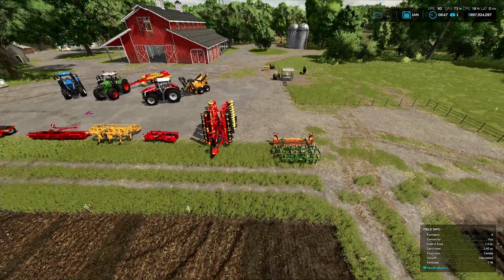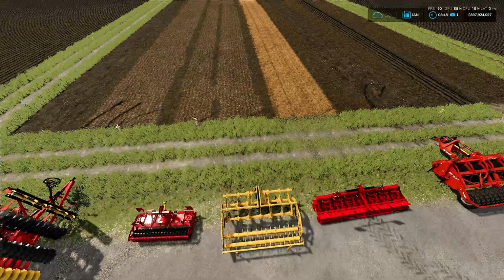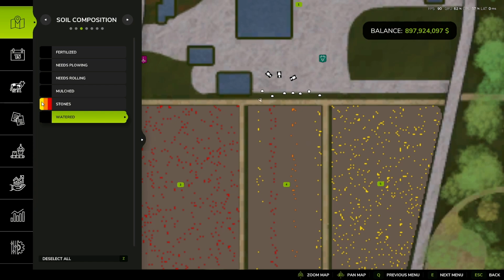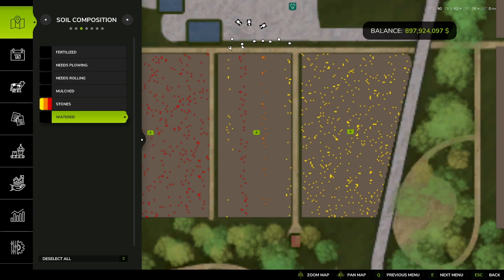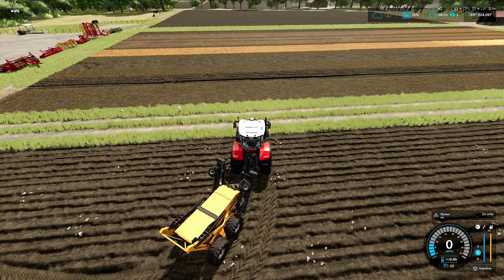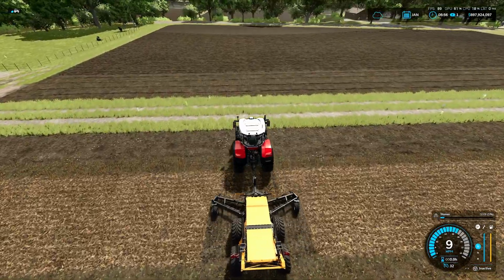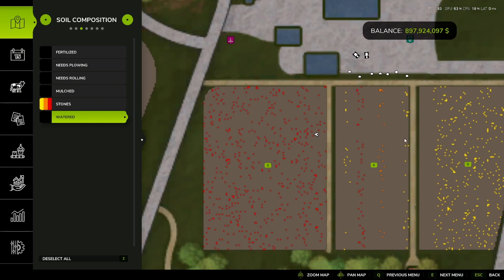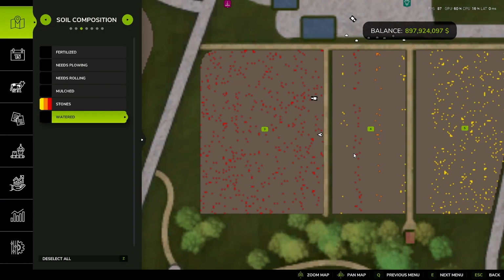Quick Guide To Fieldstones - Farming Simulator 25 - Tutorial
In this video, I go through all the different elements around fieldstones in Farming Simulator 25

We discuss the different sizes of fieldstones, how they are brought up during different types of field cultivation and prep.

We also discuss how to deal with all sizes of fieldstones and their effect on your farm.